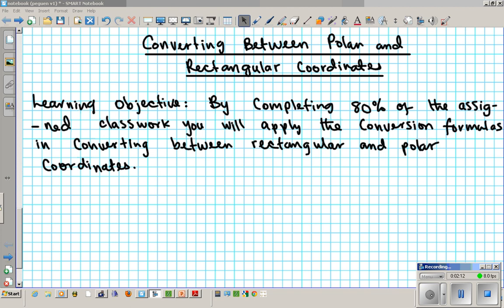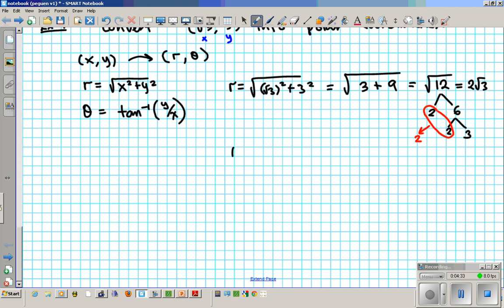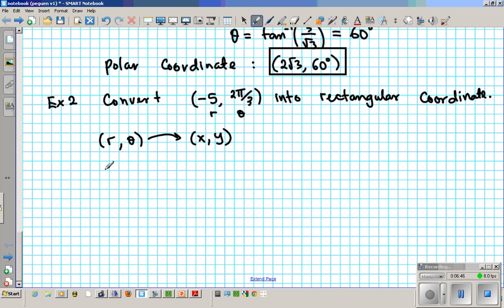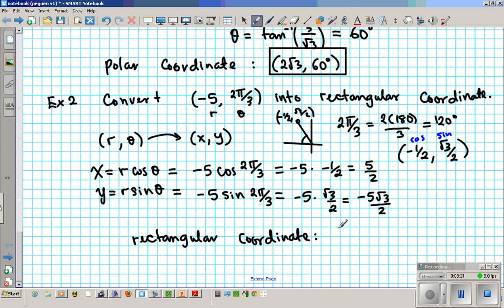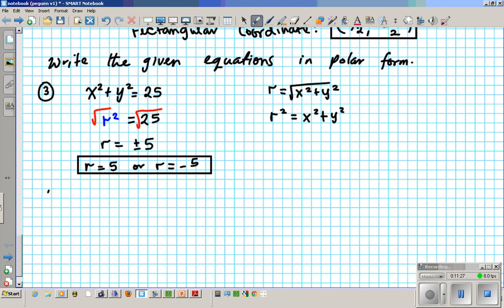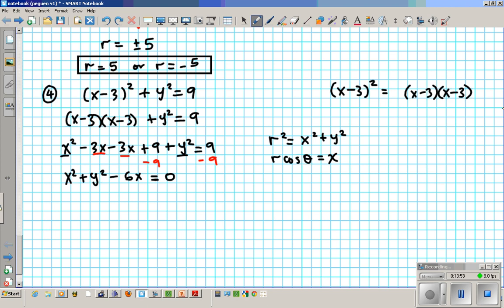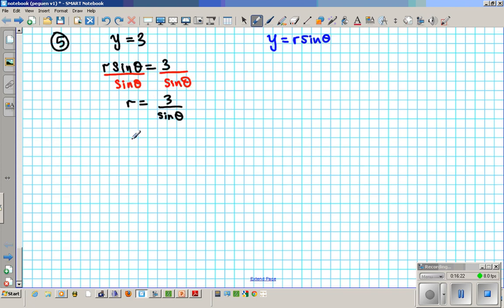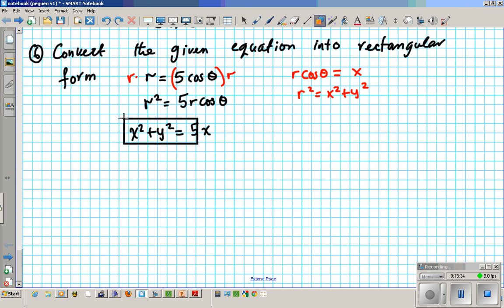PU4L4 converting btw polar and rectangular coordinates pt 2 Precalculus